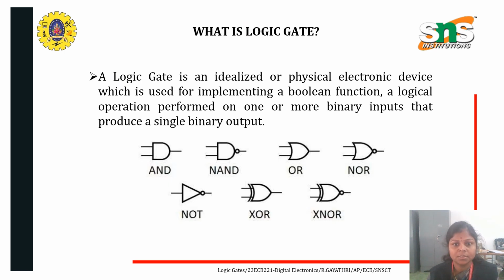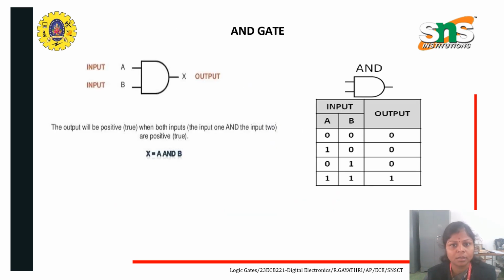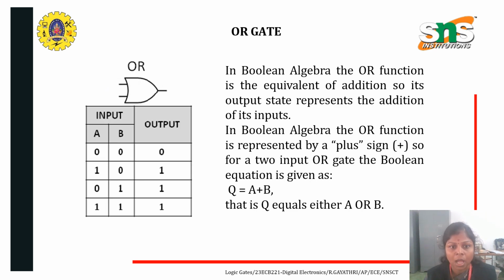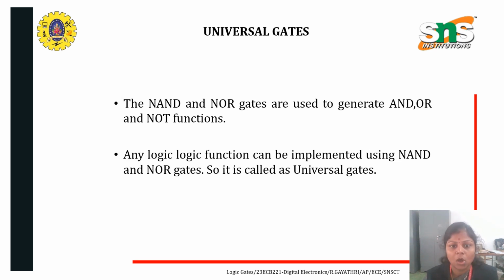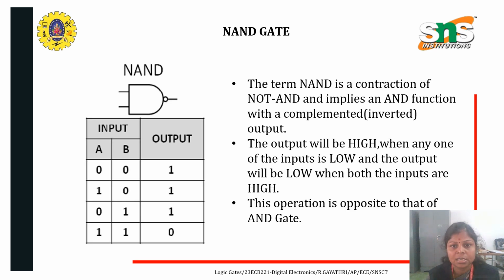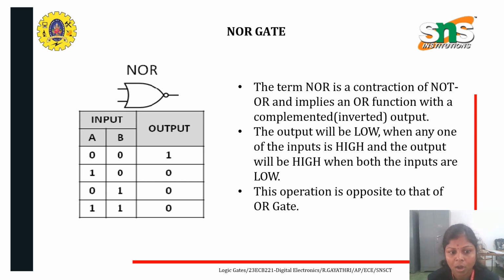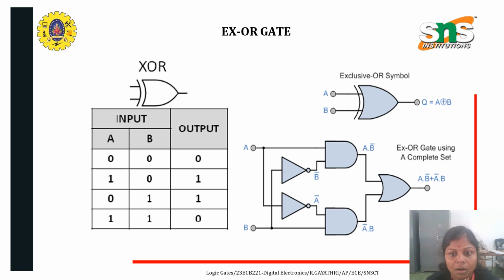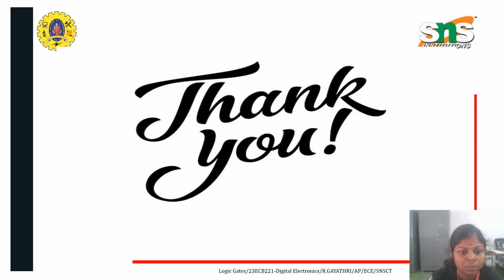LOGIC GATES | DIGITAL ELECTRONICS | SNS INSTITUTIONS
A logic gate is a device that performs a Boolean function, a logical operation performed on one or more binary inputs that produces a single binary output. Depending on the context, the term may refer to an ideal logic gate, one that has, for instance, zero rise time and unlimited fan-out, or it may refer to a non-ideal physical device (see ideal and real op-amps for comparison).